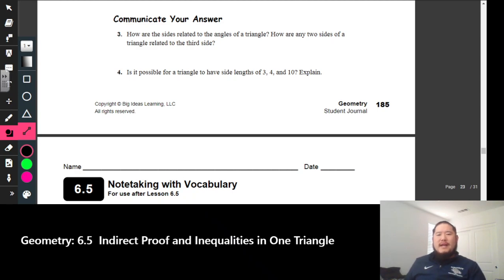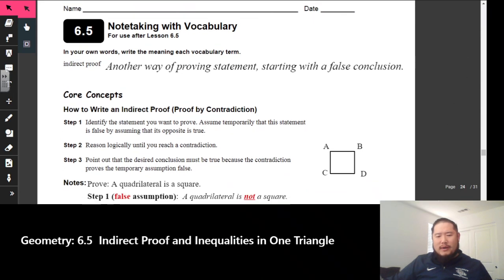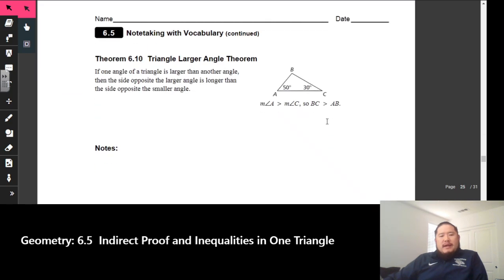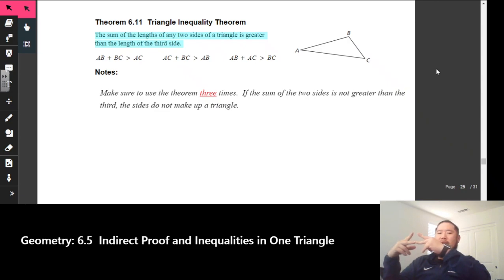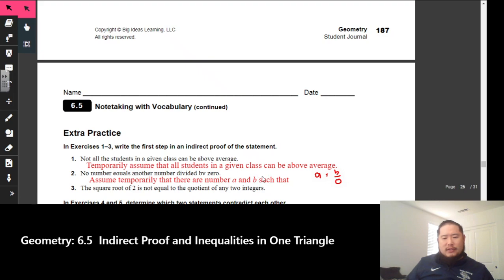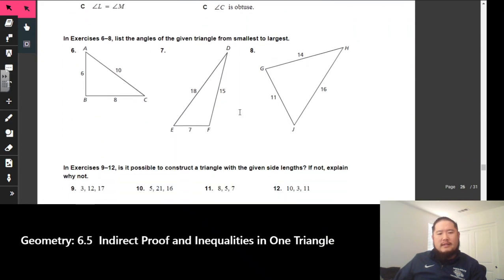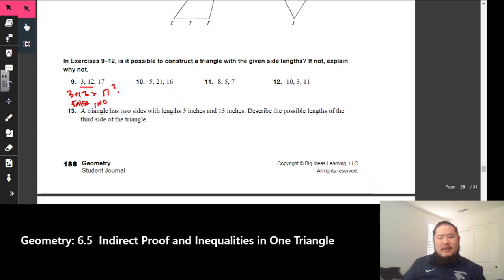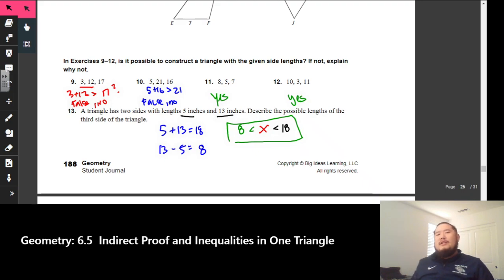Geometry 6.5 - Indirect Proof and Inequalities of One Triangle